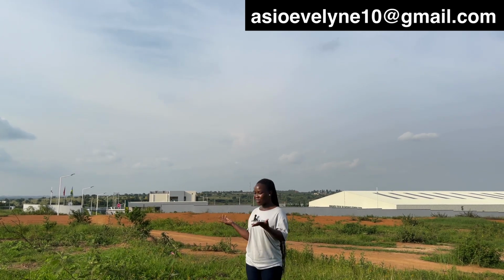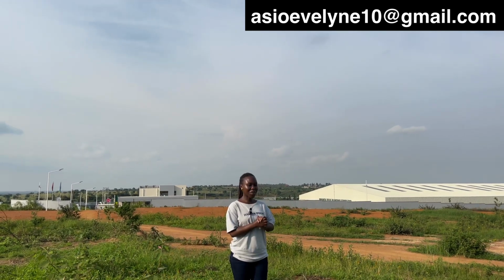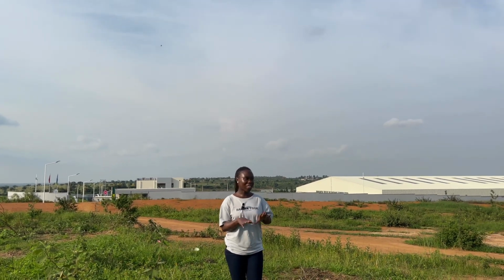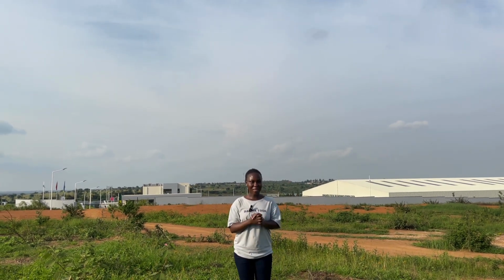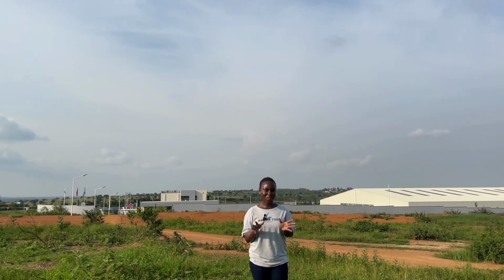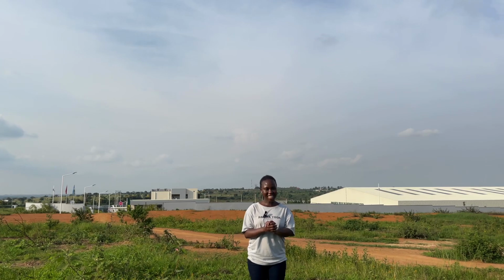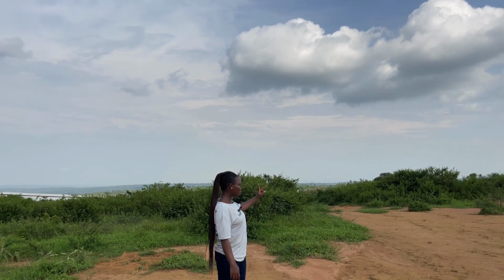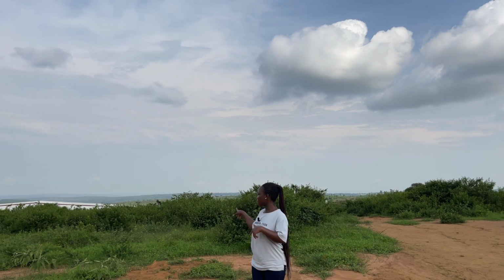Industrial land for sale in Rwanda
Industrial land for sale in Bugesera_Rwanda.